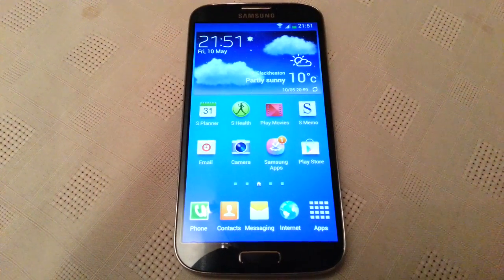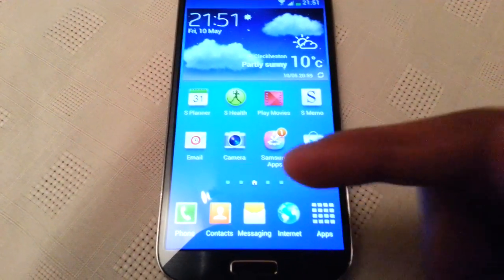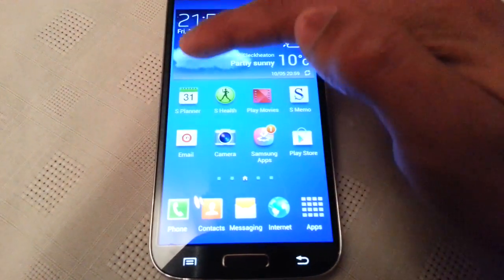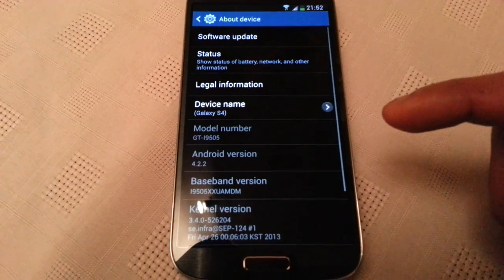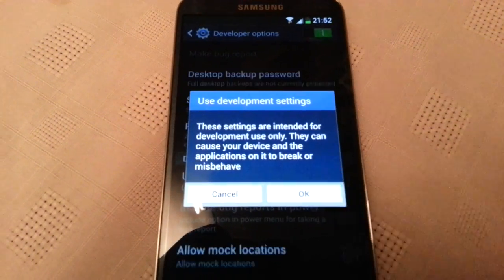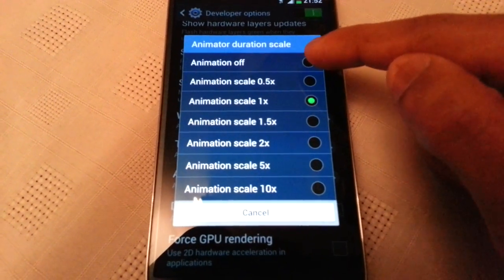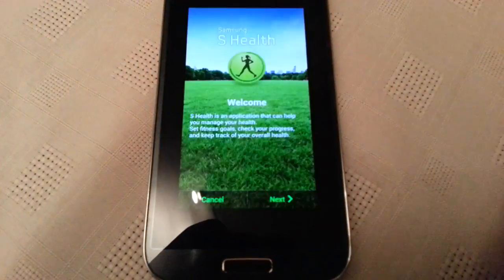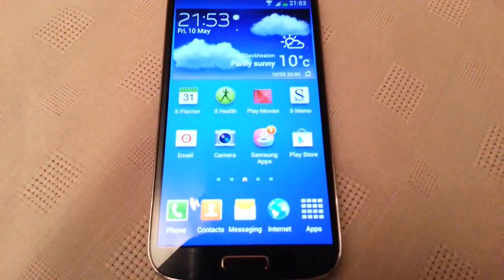Samsung Galaxy S4 OPEN APPLICATIONS 10x FASTER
This  video will show you how to open applications alot faster its really affective and does work!!